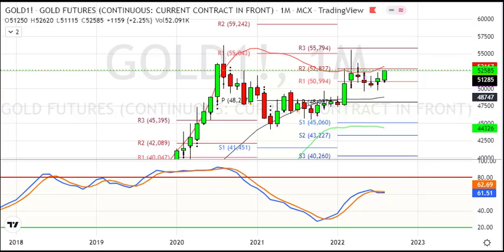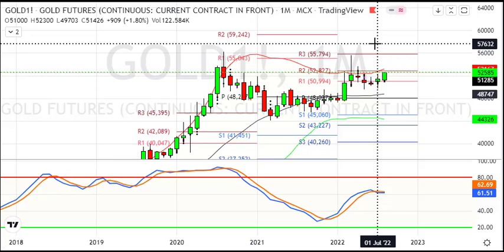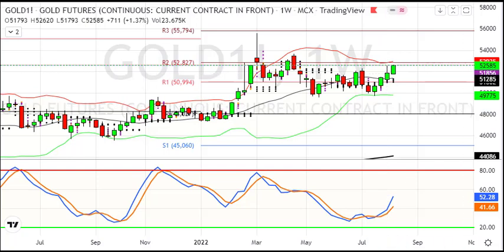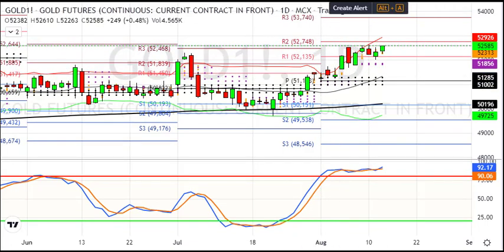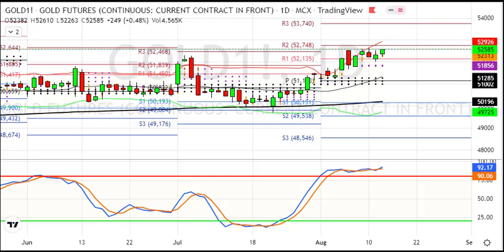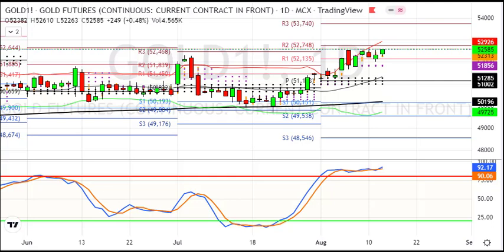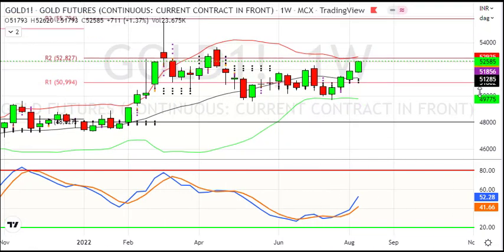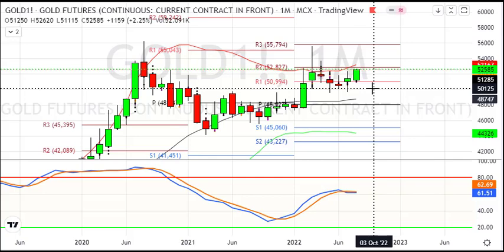Gold Weekly Analysis for 15 to 19 AUG 2022 || Dalal Street Winners Trading Calls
1. Daily 1-2 Nifty Banknifty future tips
2. Intraday and Positional (2-3 days holding ) calls
3. 90% profit making accuracy with 1:2 risk reward ratio
4. must have capacity to maintain 3 Lakhs+
5. Expected monthly average returns are 75K to 80K
6. Charges 5k/monthly or 30k/yearly.

1. Daily 1-2 Nifty banknifty & stock Options tips
2. Intraday and Positional (2-3 days holding) calls
3. 90% profit making accuracy with 1:2 risk reward ratio
4. Must have capacity to maintain 50k+
5. Expected monthly average returns are 20K to 25k
6. Charges 3k/monthly or 12k/yearly.

1. Daily 1-3 calls in gold, silver, copper, crudeoil & naturalgas futures
2. Intraday and Positional (2-3 days holding ) calls
3. 90% profit making accuracy with 1:2 risk reward ratio
4. must have capacity to maintain 5-6 lakhs
5. Expected monthly average returns are 1 to 1.25 lakhs
6. charges 5k/monthly or 30k/yearly.

1. Daily 1-2 calls in rupee futures
2. Intraday and Positional (2-3 days holding ) calls
3. 90% profit making accuracy with 1: risk reward ratio
4. must have capacity to maintain 60k t 100k+
5. Expected monthly average returns are 40K to 43K
6. Charges 5k/monthly or 30k/yearly.

1. Daily 1-2 calls in NSE Stocks
2. Pure Intraday calls
3. 90% profit making accuracy with 1:2 risk reward ratio
4. must have capacity to maintain 50k
5. take each position worth 1 lakhs rupees
6. Expected monthly average returns are 20K to 25K
7. charges 3k/monthly or 12k/yearly.

1. Fix Returns (3 to 5% / Month).
•1 Months Prior intimation is required for Permanent closure.

2.High Risk Higher Return Account Management
•30:70 Profit Sharing basis.
• 10K Security Deposit (Refundable at end).